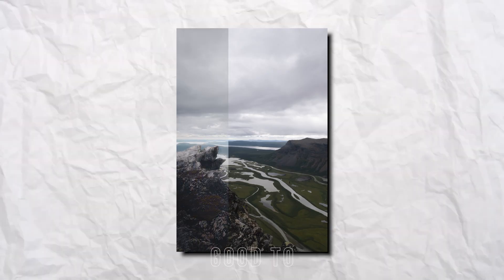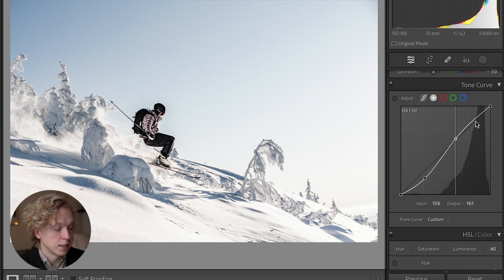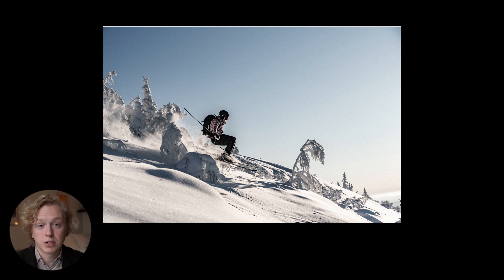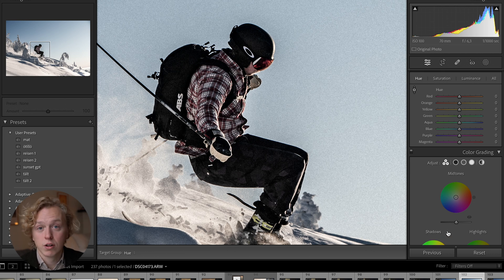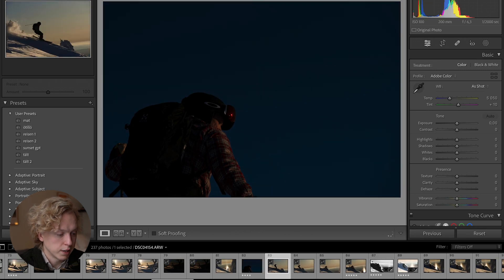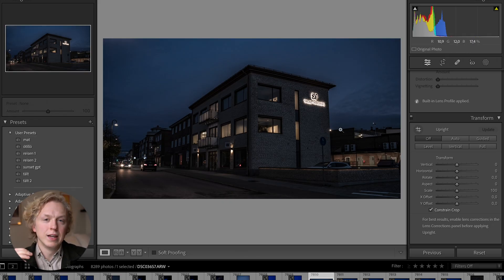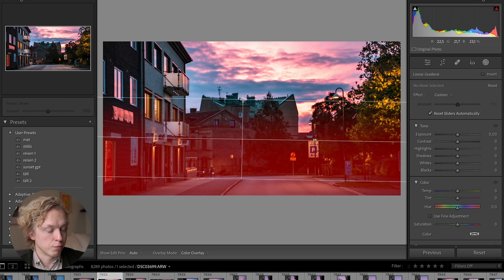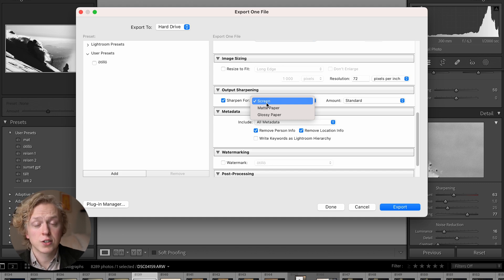15 Lightroom Tips and Tricks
Join Photography Unfiltered & get all my courses + all my templates ⤵️

--- ▶What's the difference between an amateur and professional photographer? The professional knows COLOR THEORY! Grab my free guide on color theory here📸 Let's start 2024 with 15 secret Lightroom tips and tricks you might not know about. Use these tips and tricks to both speed up and improve your photo editing workflow in Lightroom. Let's make 2024 the year when you start to use light rooms full potential!